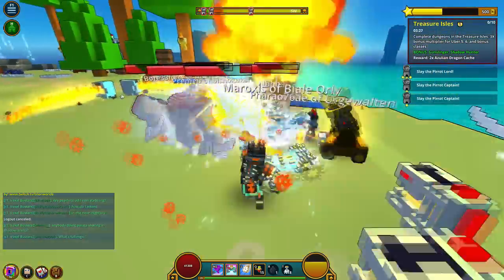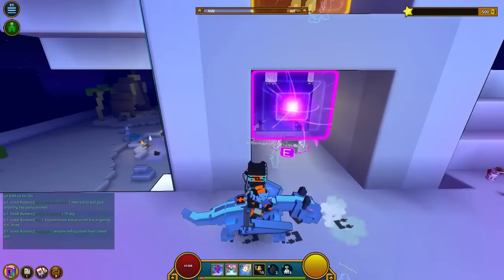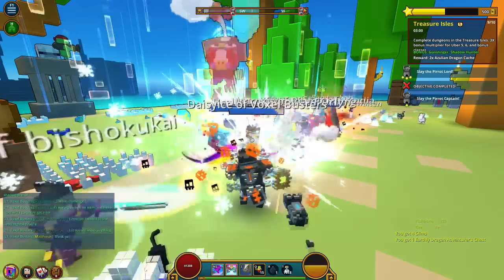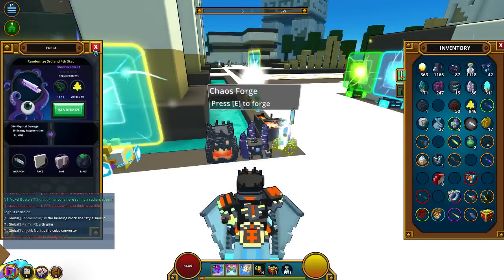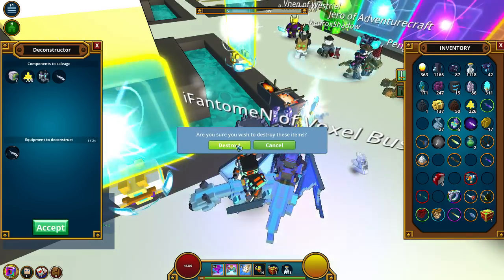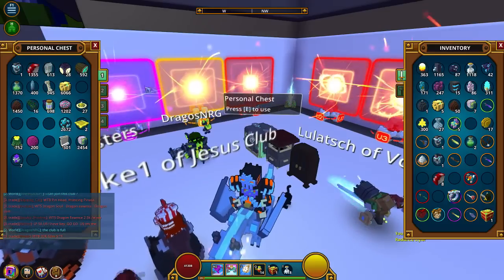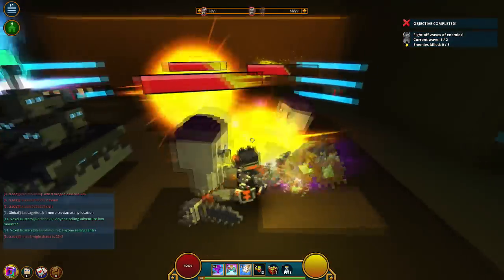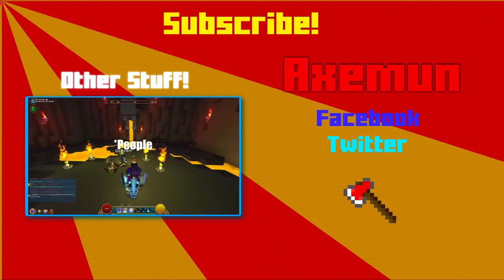Trove Forging Guide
Honestly when I wrote the scrips I thought this was going to take allot longer than it did. Anyway enjoy the guide shout at me if I've made a mistake.

By the way if your a small channel and your looking for a partnership try out DropbackTV, there a great service that will give you all the help you need and they even give you bonuses for expanding your channel and you can even drop out of the contract any time you want!

Also heres my Facebook and Twitter pages!

For some cheap tech take a look at GearBest where they have a wide range of stuff from phone accessories to laptops!